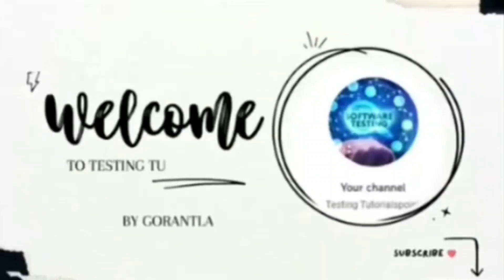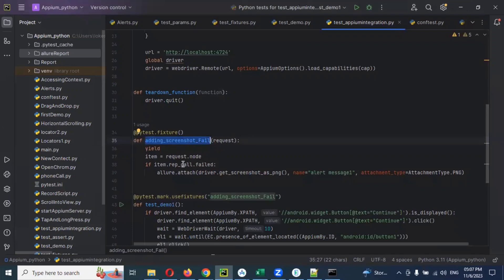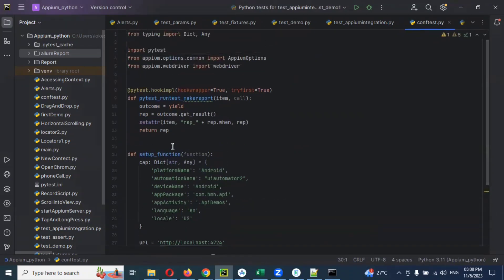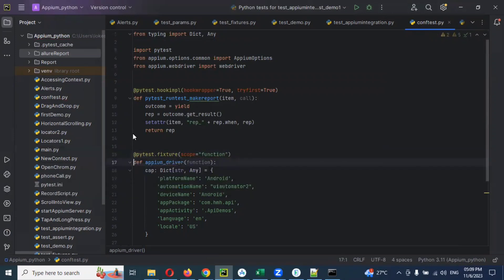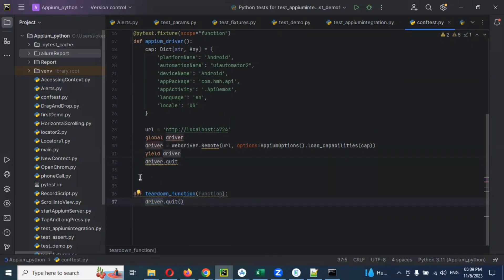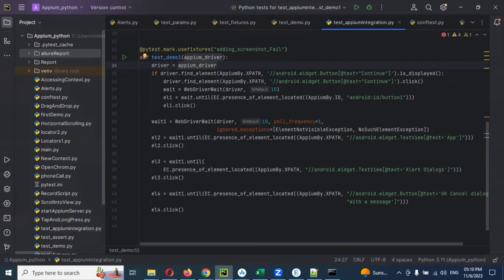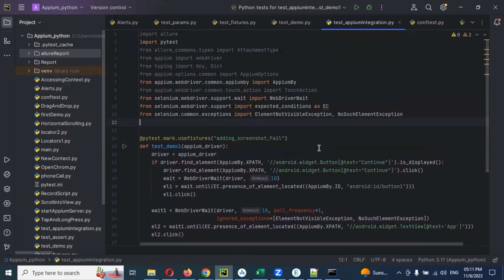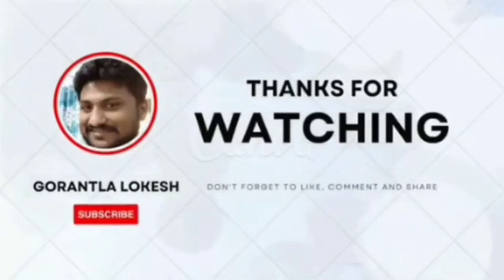[2023] Part 10: Adding Global Configuration to Conftest in Pytest Appium | Appium Python